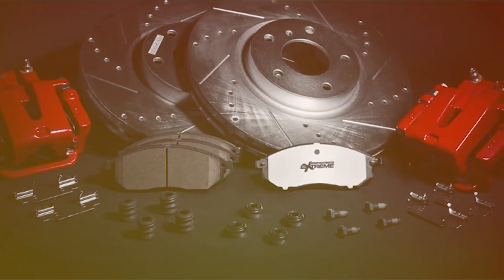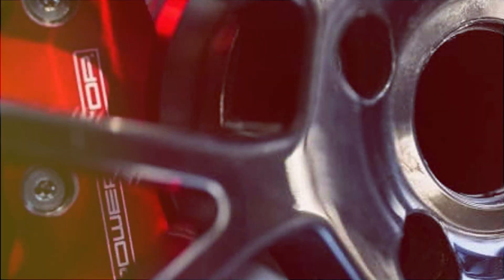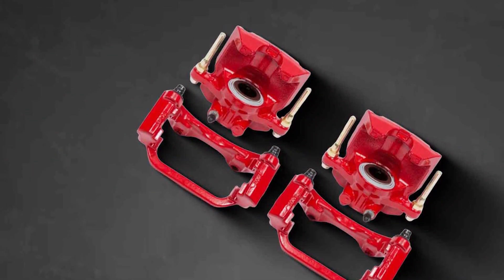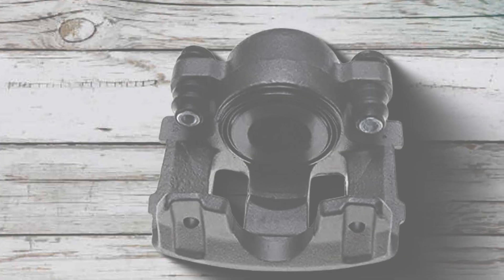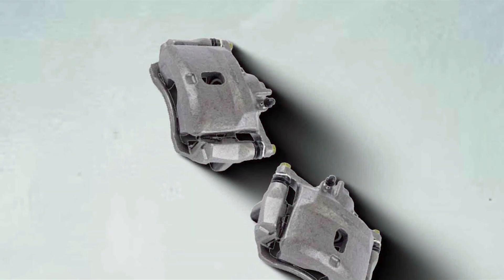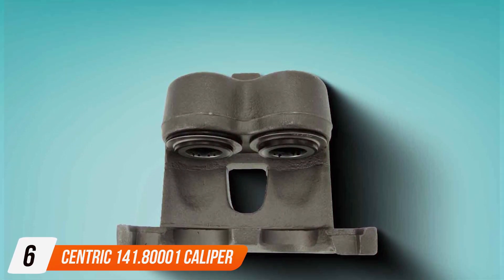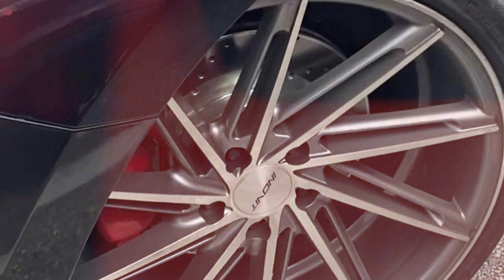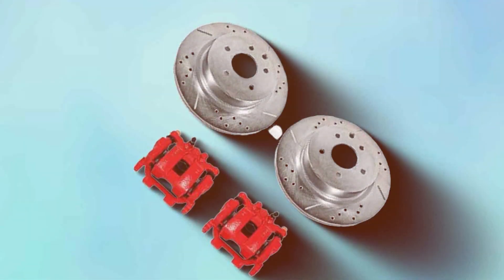Hit the Brakes on Poor Performance: Discover the 7 Best Brake Calipers!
Top 7 Best Brake Calipers in 2024

Links to the Best Brake Calipers we listed in today's Brake Caliper review video:

1 . Power Stop S4918A Calipers

2 . Power Stop S5030 Calipers

3 . ACDelco Gold 18FR983 Caliper

4 . Callahan Brake Calipers

5 . Power Stop S4638A Calipers

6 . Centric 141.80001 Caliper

7 . Power Stop KC6075 Brake Kit

What are the Best Brake Calipers in 2024?

In today's video we reviewed the Top 7 Best Brake Calipers on the market in 2024. We made this list based on our personal opinion and we ranked them in no particular order, after doing our research based on their prices, quality, durability, brand reputation and many more.

After watching this video you will know which are the best budget, top selling and top rated Brake Caliper on the market today.

If you choose from this list you can be sure that you buy one of the best Brake Calipers available today.